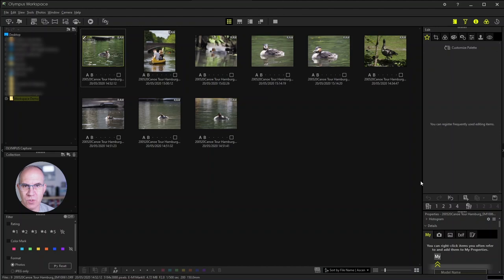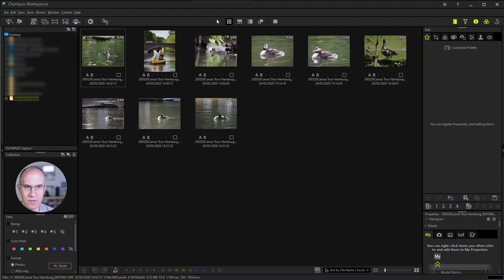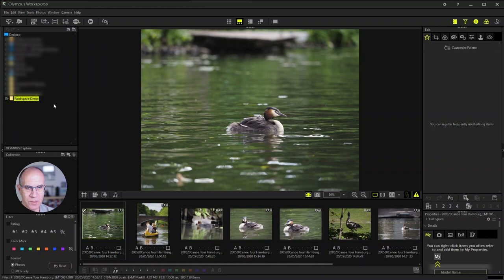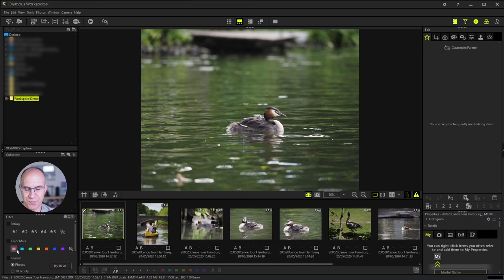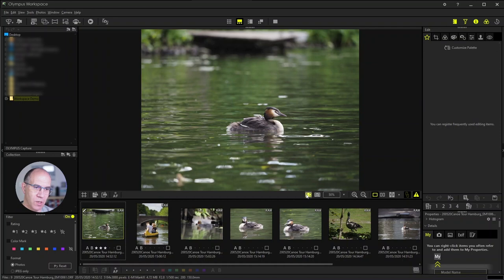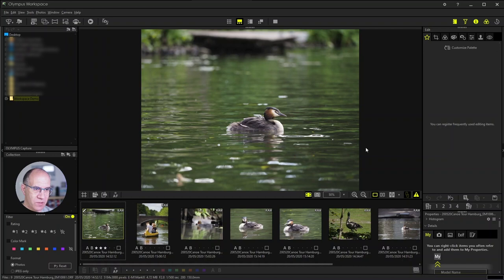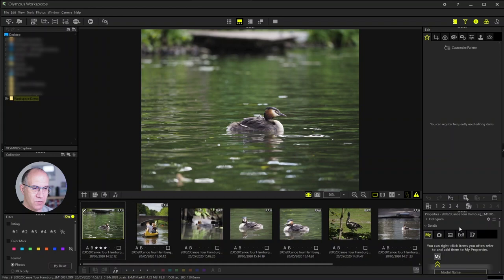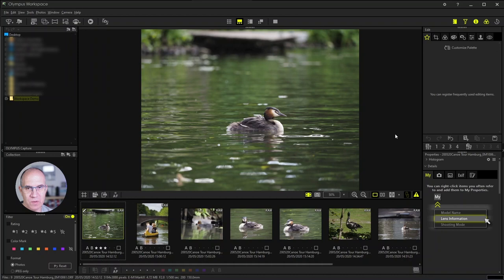Olympus Workspace user interface explained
A short explanation of the Olympus Workspace user interface.